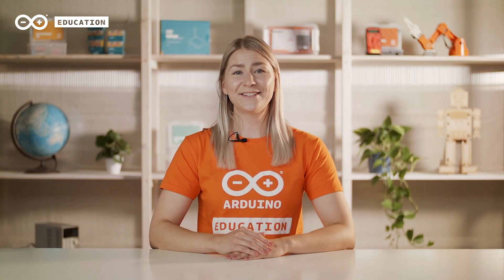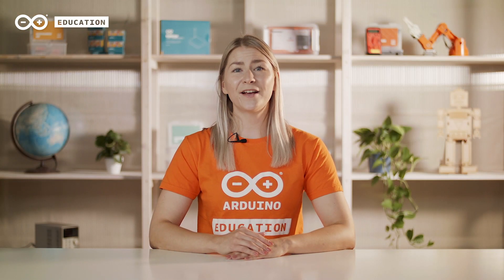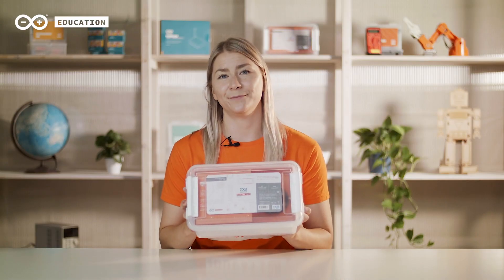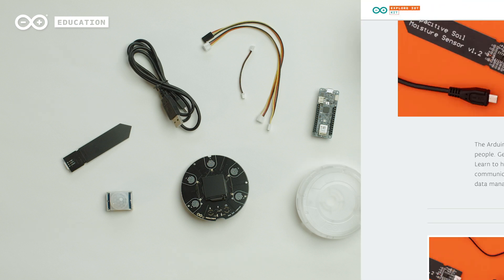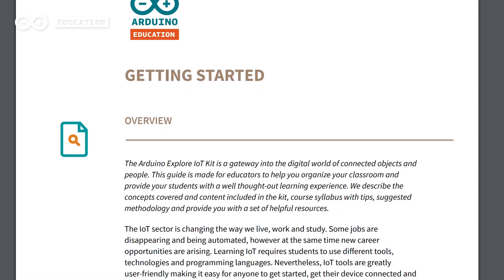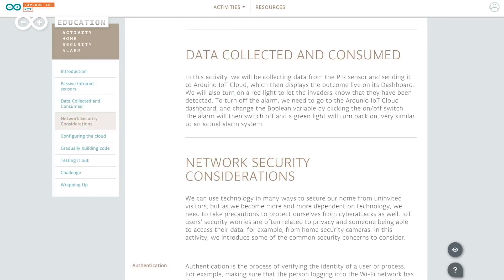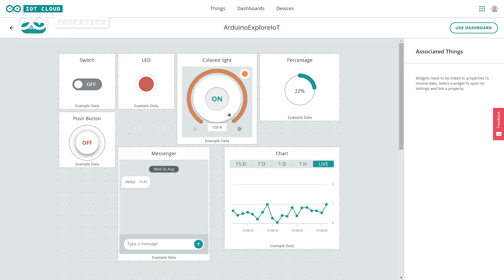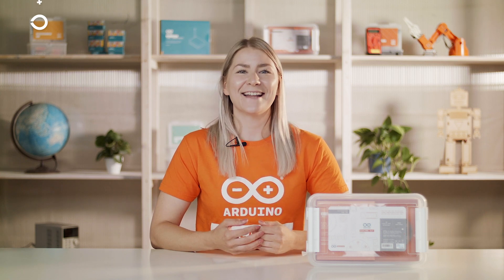Content and Activities for the Arduino Explore IoT Kit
Get started with the Internet of Things with step-by-step online activities. All the activities adopt a learning-by-doing approach, including experiments, challenges, and building meaningful applications.